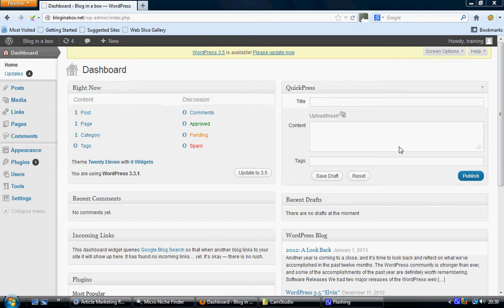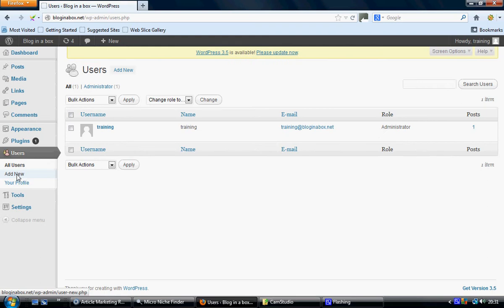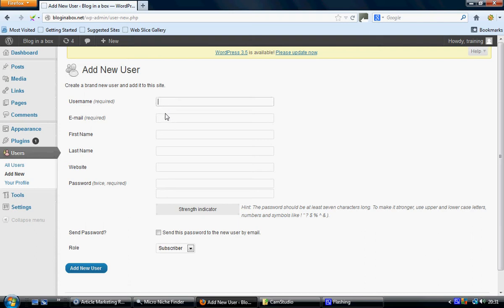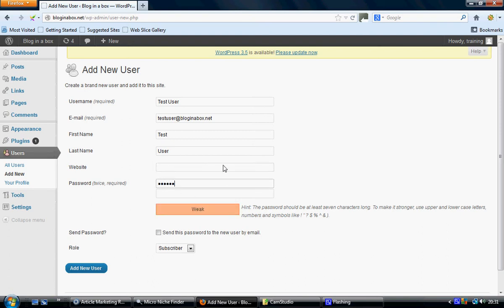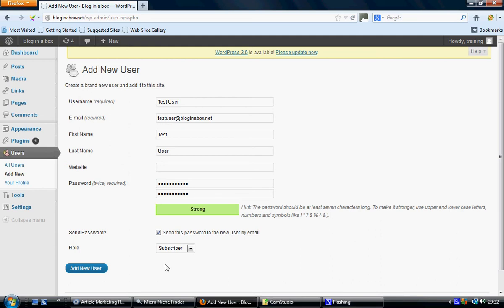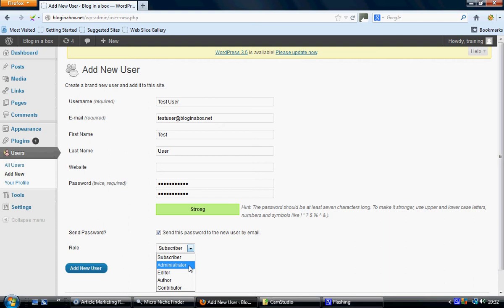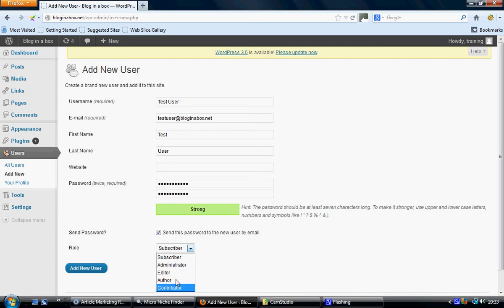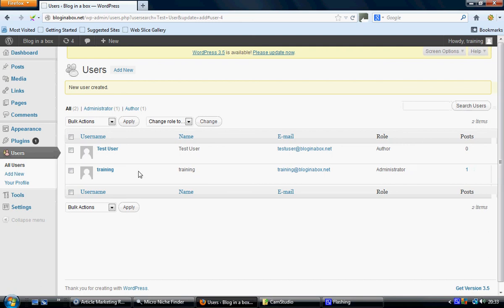BIAB Add A New User